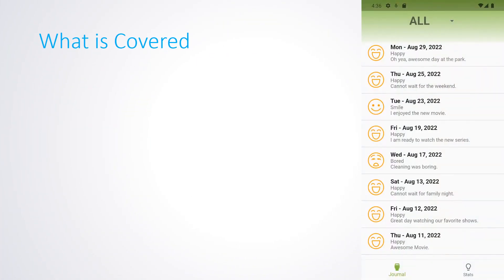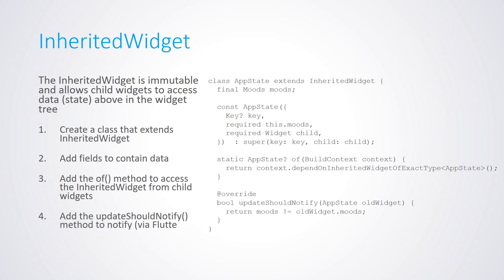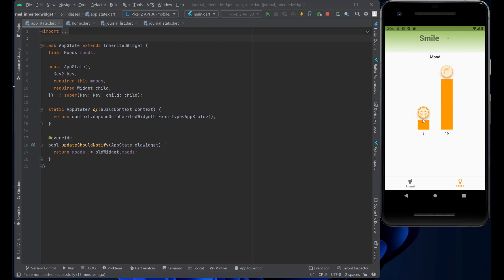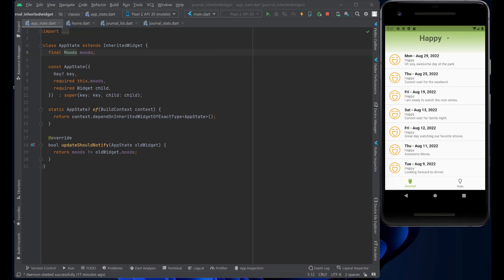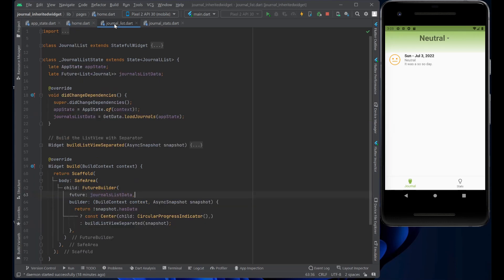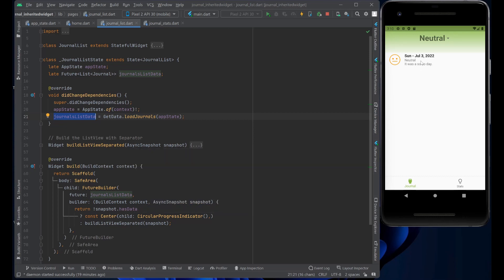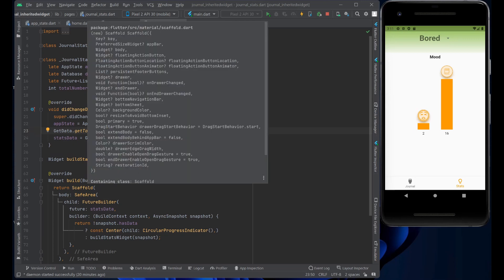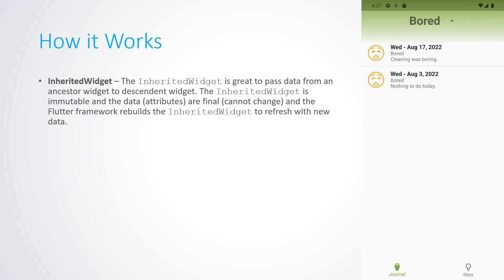Flutter State Management using InheritedWidget for Journal App - No Packages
In this Flutter video, you are going to take a look at how to use the InheritedWidget for State Management - No Packages.

• How to use InheritedWidget to pass data from a parent (ancestor) widget to child (descendant) widgets in the widget tree

The Problem:
- Journal app has a mood selector value to be available to all pages.
- All pages need to read selected mood from the parent page.

The Solution:
- Use the InheritedWidget to allow child pages (widgets) to access the parent page selected mood by going up the widget tree.

The InheritedWidget is immutable and allows child widgets to access data (state) above in the widget tree

1. Create a class that extends InheritedWidget
2. Add fields to contain data
3. Add the of() method to access the InheritedWidget from child widgets
4. Add the updateShouldNotify() method to notify (via Flutter framework) widgets to rebuild if the data changed

How it Works:
- InheritedWidget – The InheritedWidget is great to pass data from an ancestor widget to descendent widget. The InheritedWidget is immutable and the data (attributes) are final (cannot change) and the Flutter framework rebuilds the InheritedWidget to refresh with new data.